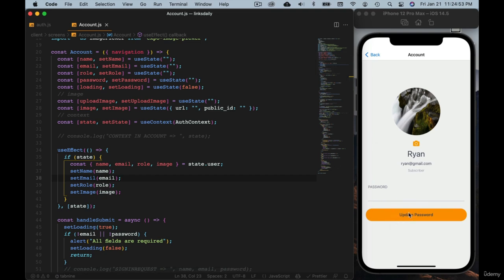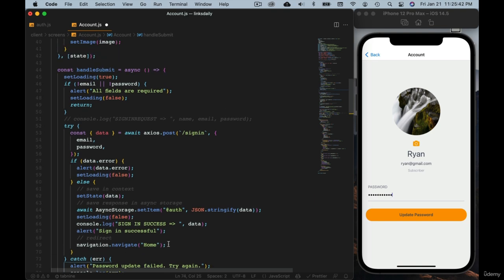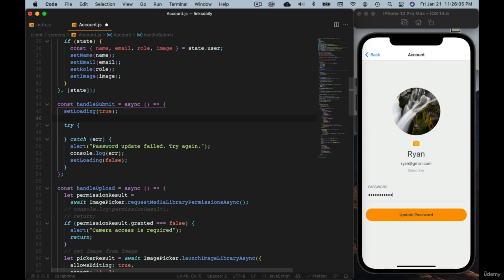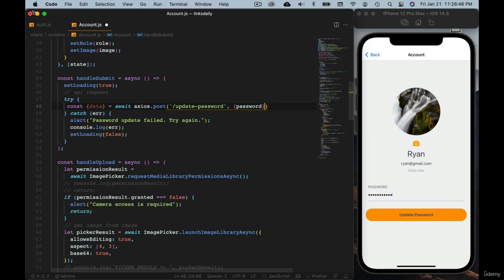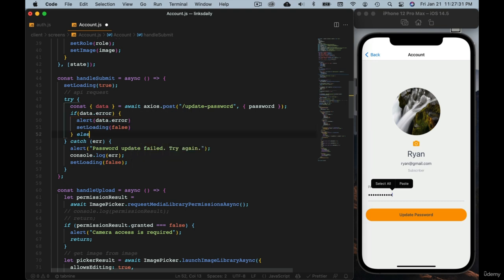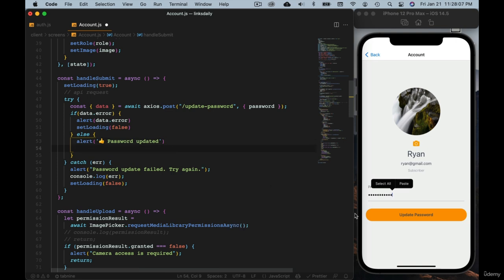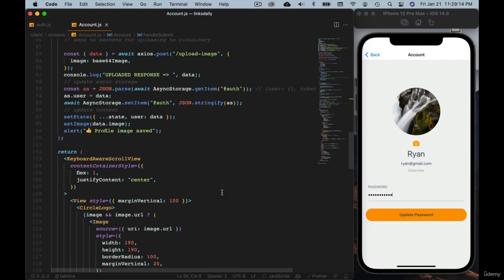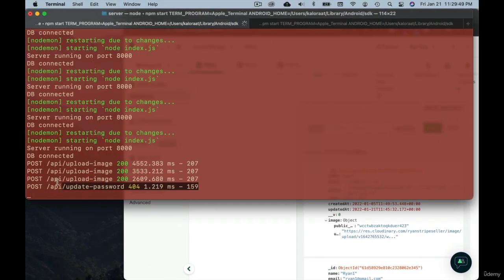React Native Password update client Auth || React Native beginner tutorial English 2024 #52